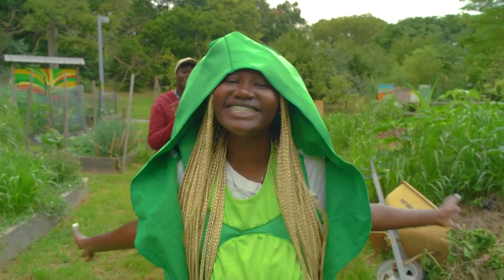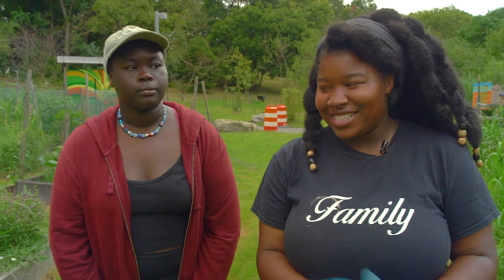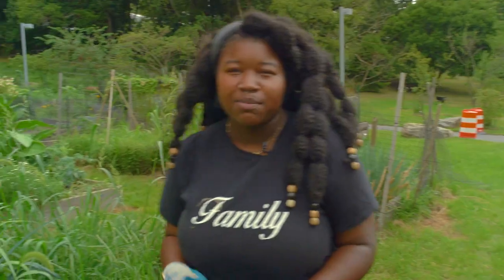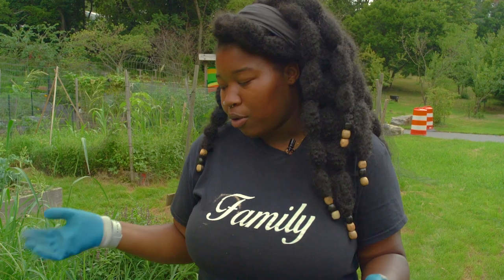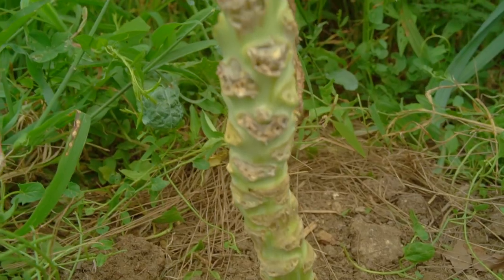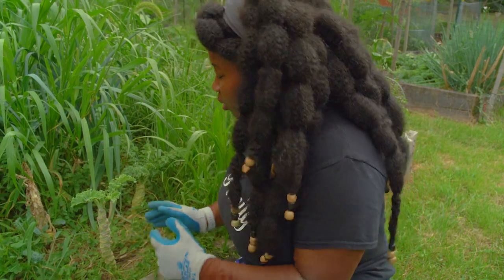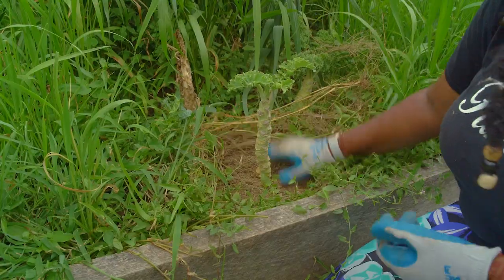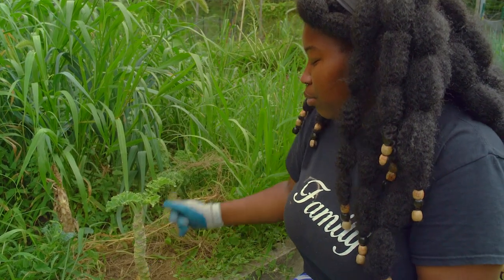Sankofa Skillshare Series, Episode 1: Weeding & Wild Plants with Tamara and Kalia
Introducing common weeds or wild plants of the Philadelphia area, with techniques on removing unwanted plants from your garden bed or growing space.

Are you learning to grow food at home? Join youth leaders from the Sankofa Community Farm at Bartram’s Garden to build skills in growing your garden and connecting with your foodways.

Series created and hosted by Zaevion in Summer 2022.
Video by MiniStudio.